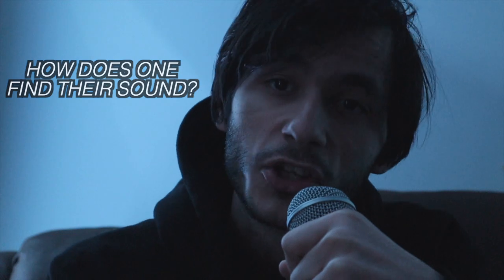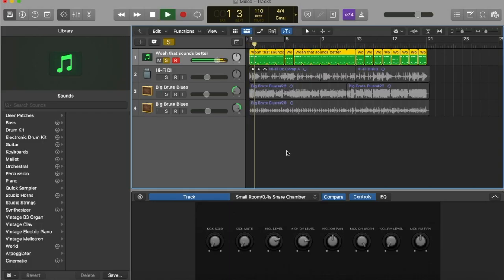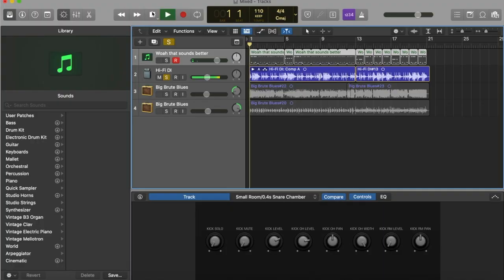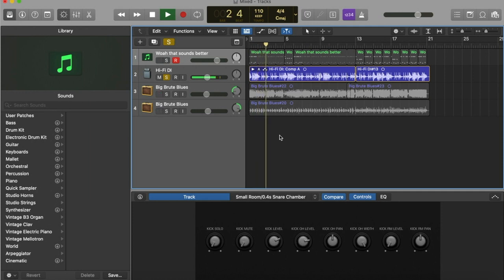Mixing Musical Styles (Strokes, AM, Tame Impala)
Today I reach into the hat of how my favorite bands play their instruments and throw onto a plate. Let's eat!